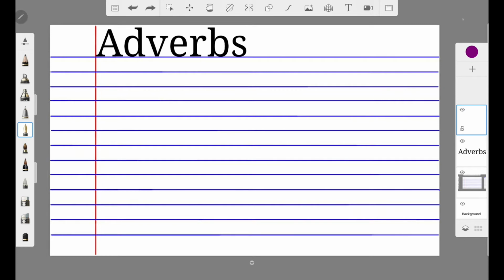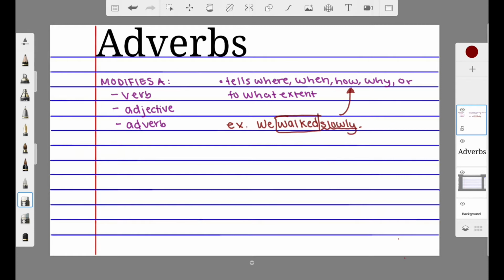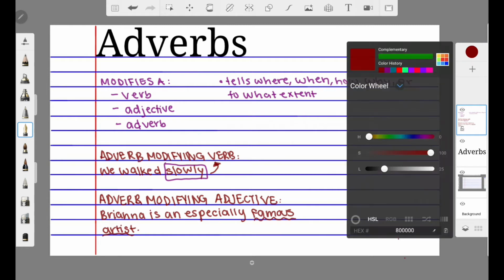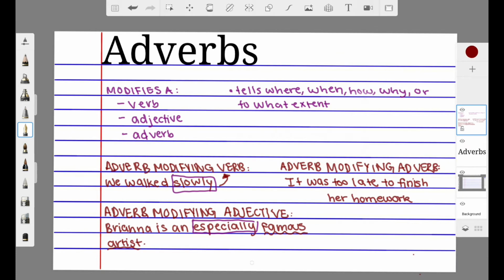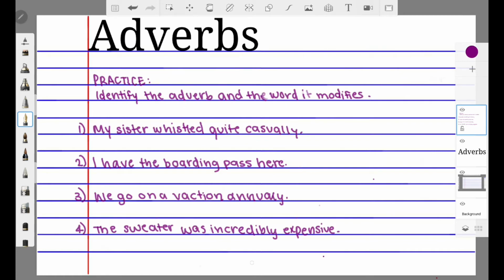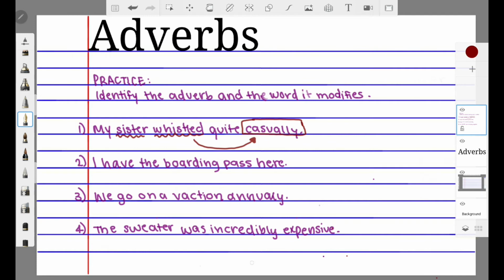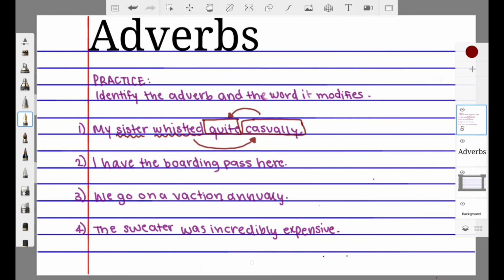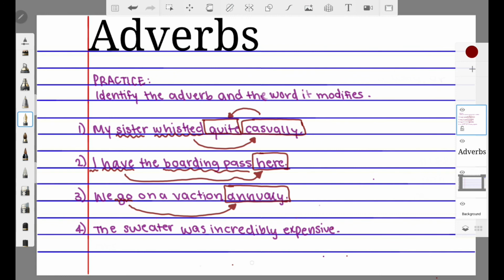Adverbs-Grammar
In this video, I walk you through adverbs.